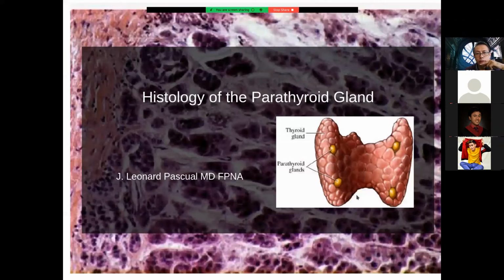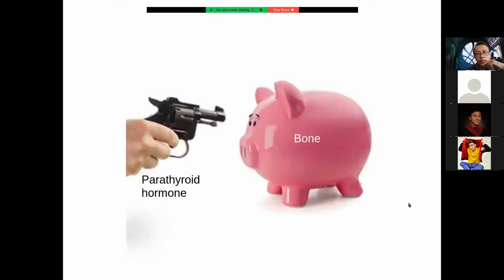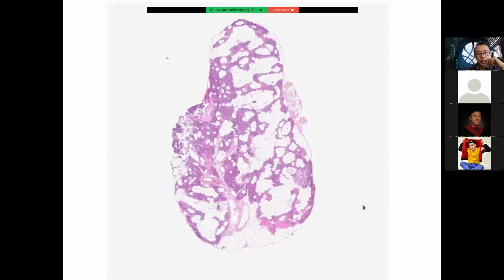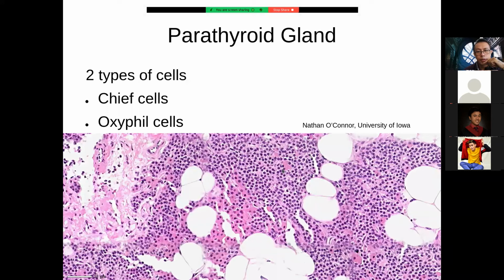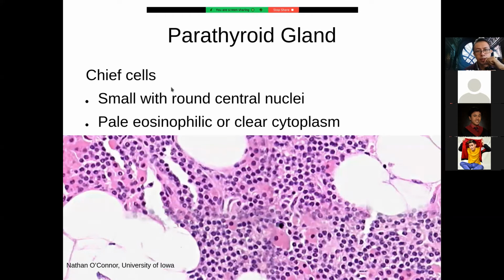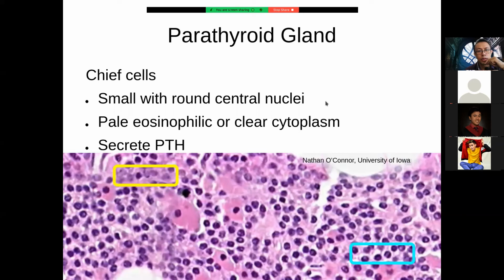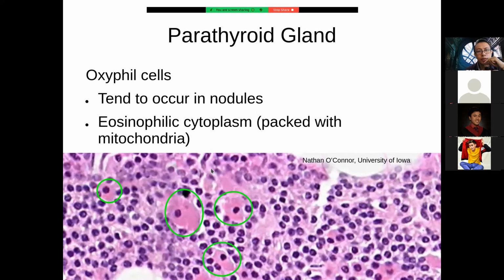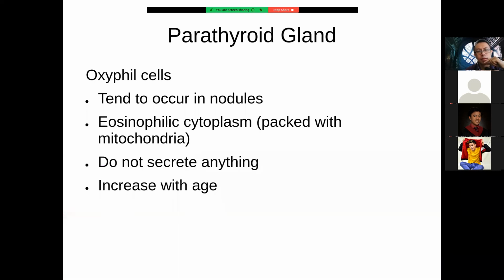JLPascual Endocrine Histology Part 5 of 8 - The Parathyroid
Important stuff about the parathyroid in about 2 minutes